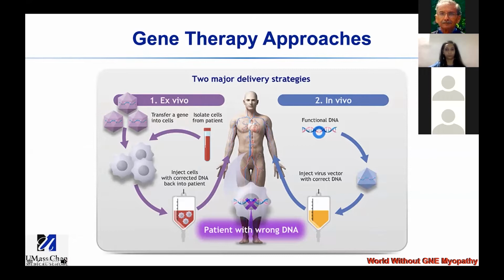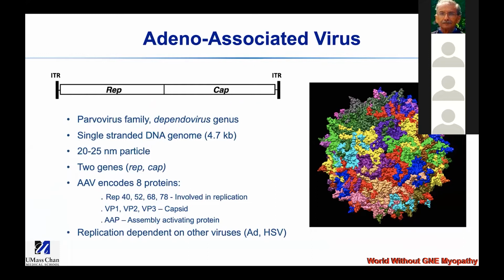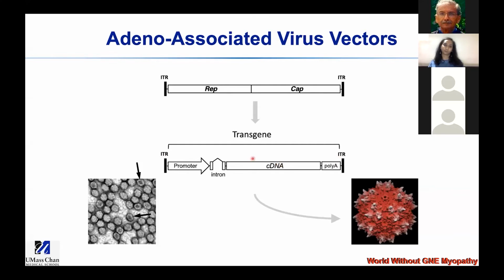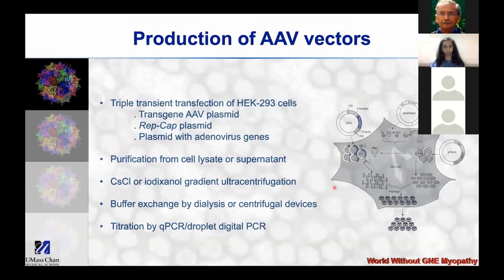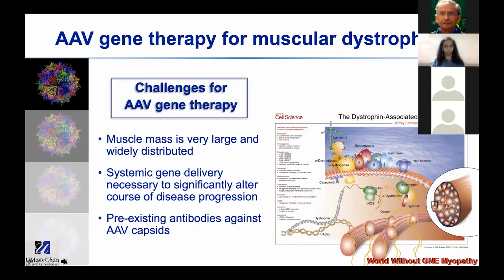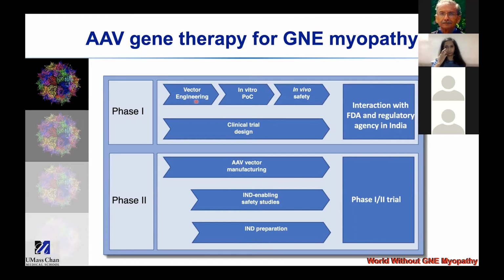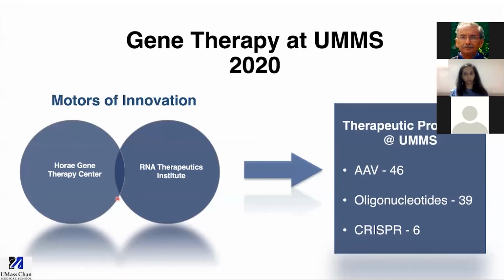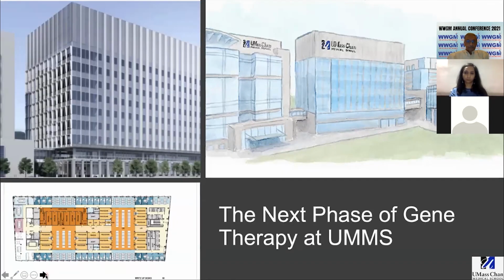WWGM GNE Myopathy Annual Conference 2021: AAV Gene Therapy by Dr. Miguel Sena Esteves (Keynote Talk)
GNE myopathy is an adult-onset rare muscle disease that starts with symptoms like loss of balance, foot drop, difficulty walking, running, climbing stairs and other muscle weakness. There is presently no treatment for it. Gene therapy has the potential to treat GNE myopathy. WWGM is a patient driven organisation working to bring gene therapy to people living with GNE myopathy.